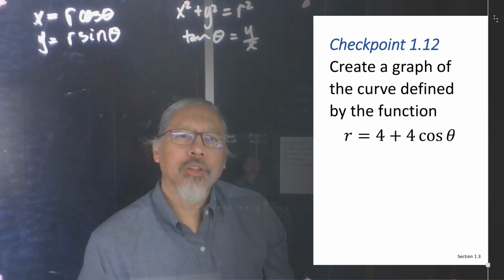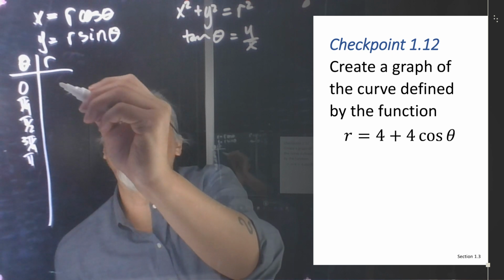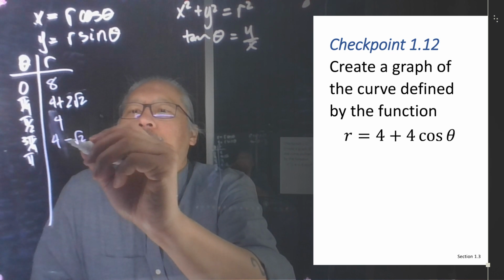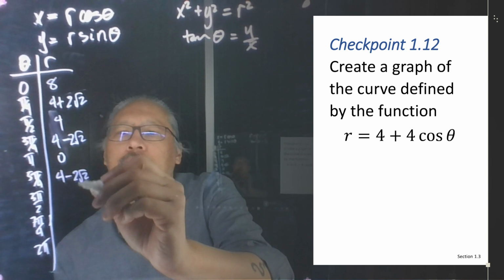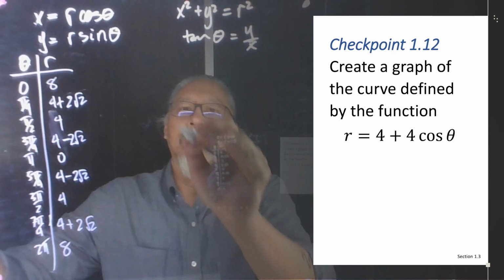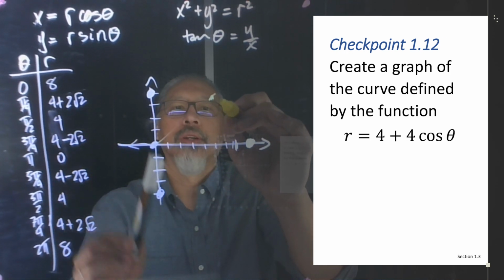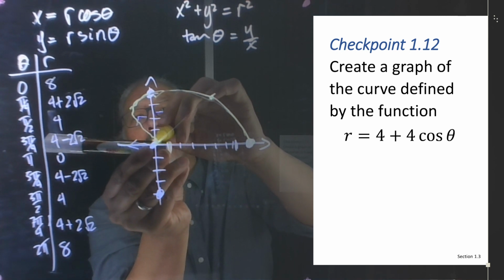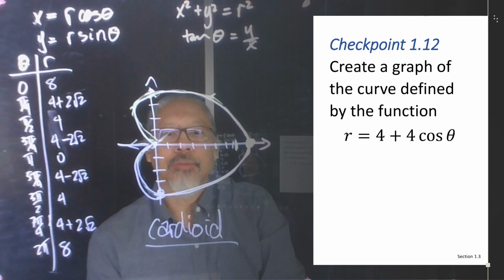m253 CP1 12